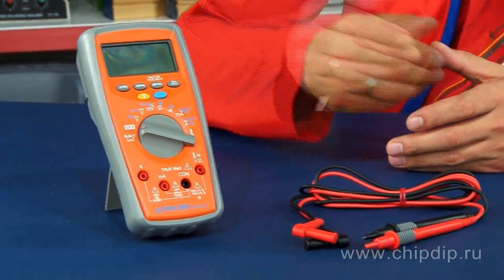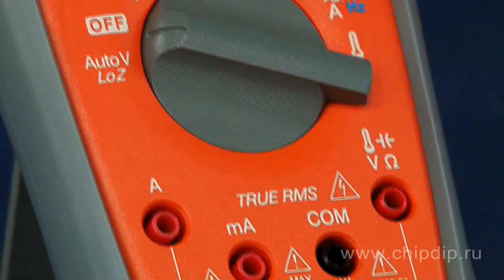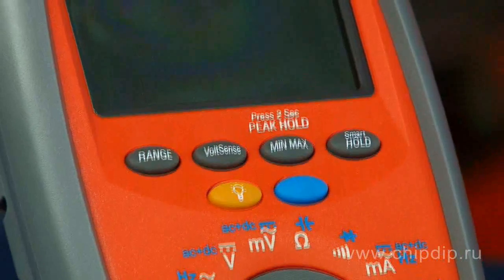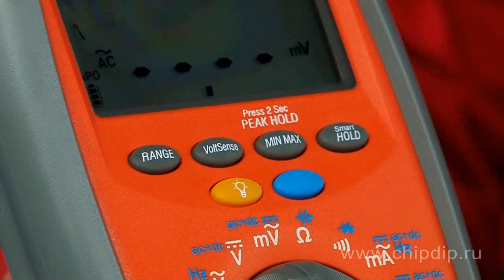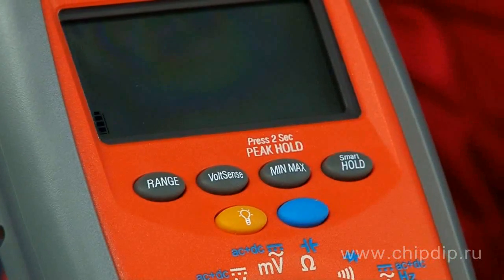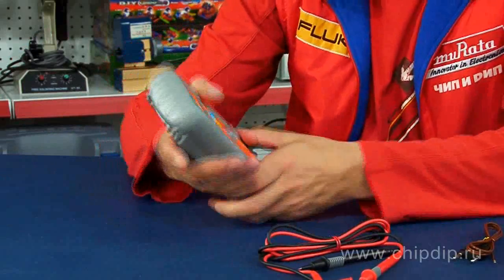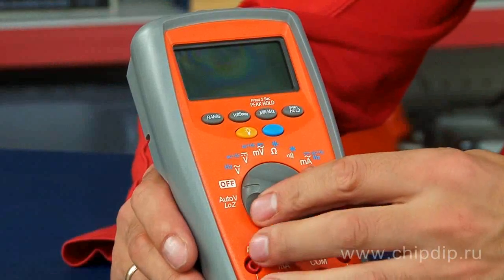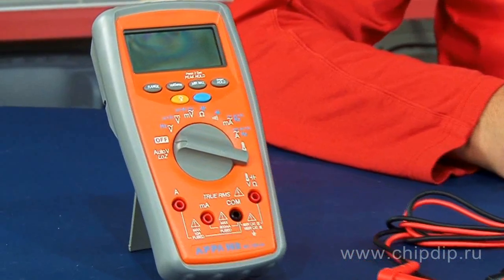APPA 99III, a digital multimeter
APPA 99III, a digital multimeterA new multifunctional multimeter APPA 99III is the next generation of 90 series multimeter and presents a result of improvement of APPA 9011 line.With the help of this device you can measure dc and ac voltage up to 1000V, direct and alternating current up to 10A, temperature, frequency, capacitor capacity, resistance and test circuit continuity and p-n junctions.The device supports measurement of a quadratic mean value of arbitrary shape signals TRMS.If compared to the previous version, this model has the following improvements: enhanced dc and ac voltage accuracy, ceiling ac voltage up to 1000V, capacity of digital scale indication up to 600V with a low-impedance input (LoZ), embedded Smart Data Hold function, embedded noncontact voltage indicator. It has also a shock-resistant case and elements of internal circuit implemented.The latter feature is the most significant advantage of industrial multimeters as the device can resist dropping on a concrete floor from the height of 1.3 m and continue working. There is also an option of display lighting implemented in case of non-sufficient lighting. The measurement units are selected manually by means of a multiposition switch, and the limits of effective range can be selected automatically or manually by means of the button RANGE.APPA 99III multimeter is designed for application in manufacturing, power industry, construction, communal services and other spheres which require the following criteria: safety, convenience, compactness, accuracy, and reliability.